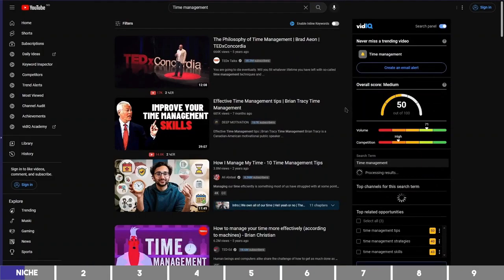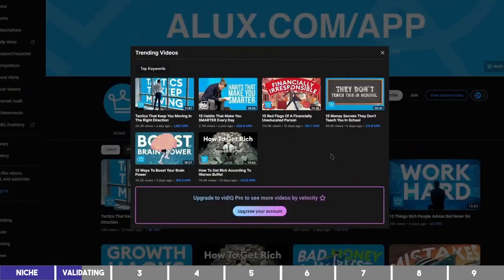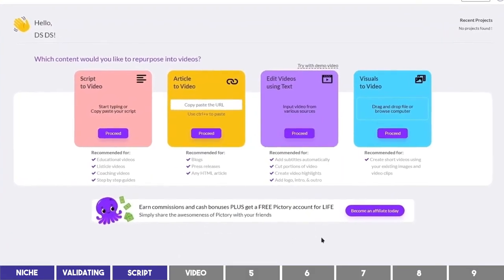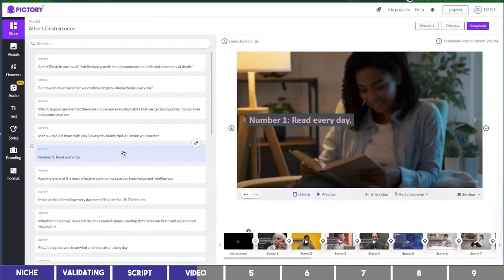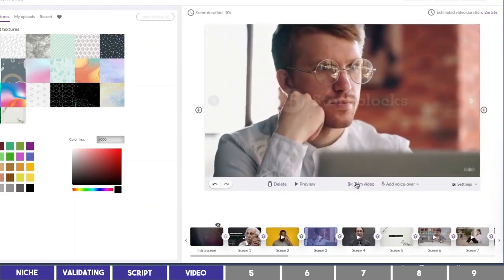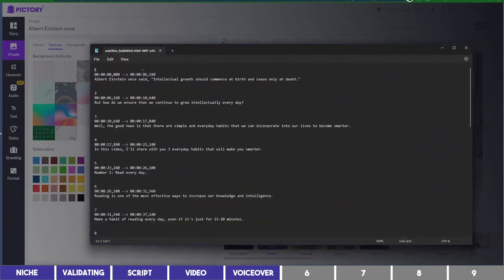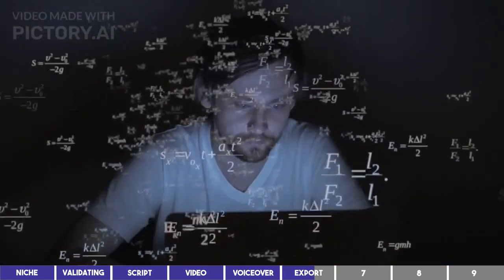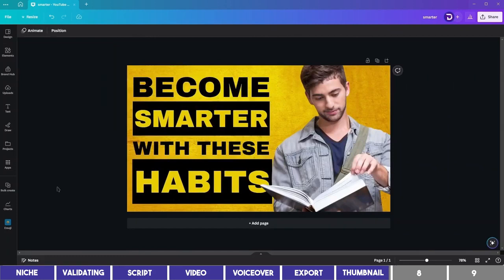Создай Ютуб Канал с Помощью ChatGtp AI и Зарабатывай $500 Каждый День (Руководство Заработок)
Узнайте, как создать безликий канал на YouTube с помощью бесплатных инструментов искусственного интеллекта и заработать на YouTube. Вы увидите, как находить прибыльные ниши, писать сценарии видео с помощью ChatGPT, создавать видео с помощью Pictory, добавлять озвучку с помощью Fliki, создавать миниатюры с помощью Canva и оптимизировать для SEO с помощью VidIQ.